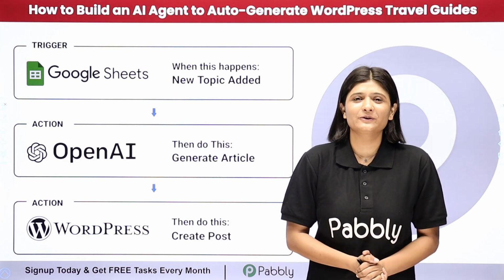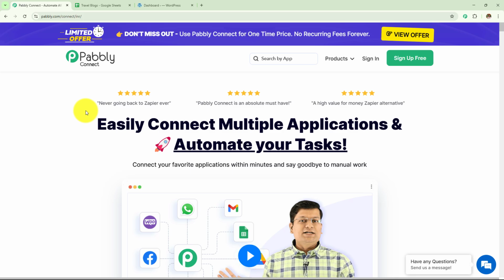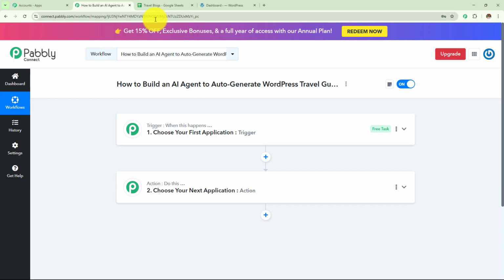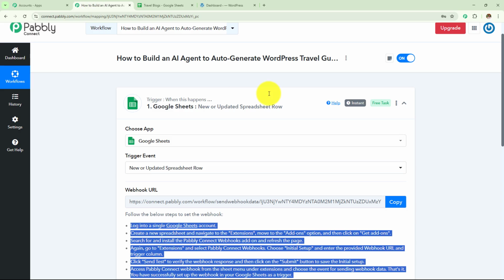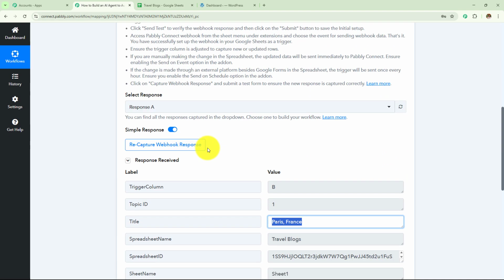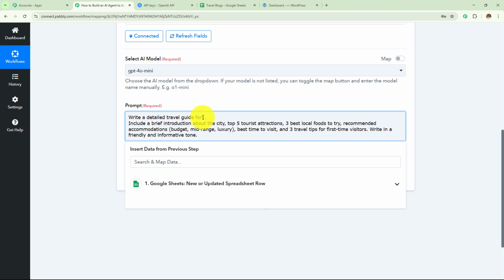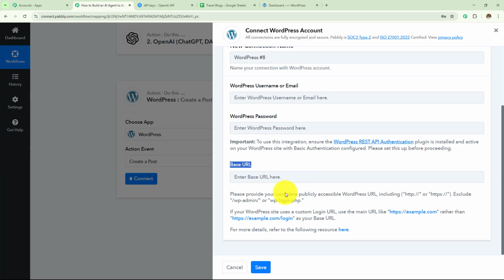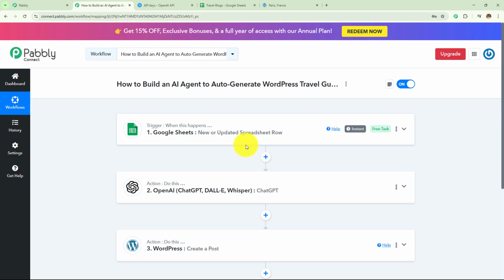How to Build an AI Agent to Auto-Generate WordPress Travel Guides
In this video tutorial, we'll guide you through the process of building an AI agent to auto-generate WordPress travel guides effortlessly.

Creating travel guides manually can be time-consuming, especially if you want to keep your content fresh and informative. With the help of an AI agent, you can automate the generation of well-structured travel articles based on destinations, attractions, itineraries, and tips. The AI can fetch relevant data, create engaging guides, and publish them directly to your WordPress site. By integrating this process with Pabbly Connect, you can ensure a consistent flow of high-quality travel content without constant manual effort.

This step-by-step guide will help you set up an AI-powered system to automatically generate and publish travel guides on your WordPress site.

Use Case:-

A blogger logs destinations in Google Sheets. Pabbly Connect detects new entries and sends them to OpenAI, which writes a guide (e.g., "Top 5 sights in Rome"). Pabbly Connect posts this to WordPress, growing blog traffic.

Benefits of Pabbly Connect:

1. Automation: Save time, money, and resources by automating tasks.

2. Integration: Connect various web services to create efficient workflows.

3. Security: Enjoy industry-standard security for your data.

4. Scalability: Easily add new applications and services to your workflow.

5. Cost-effective: Choose from plans suitable for different business sizes, with no charges for internal tasks.